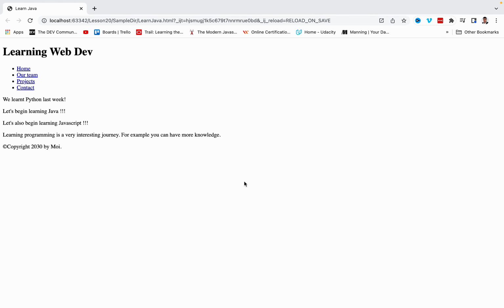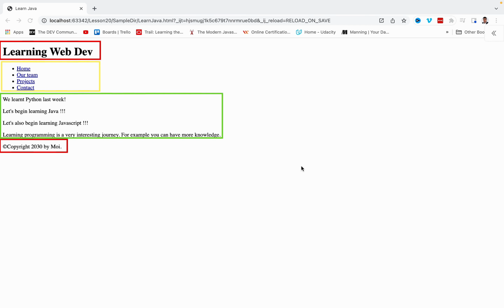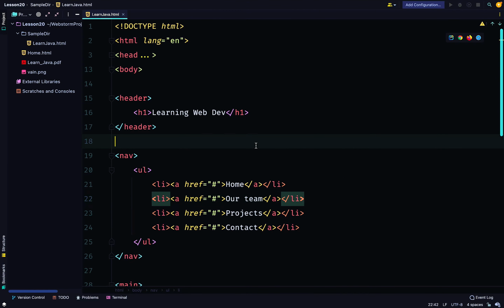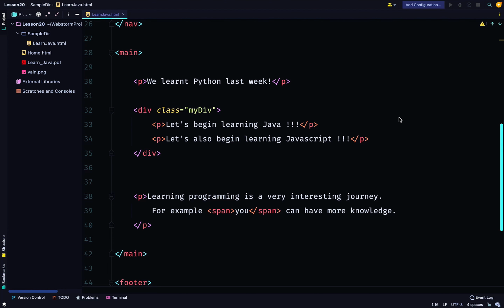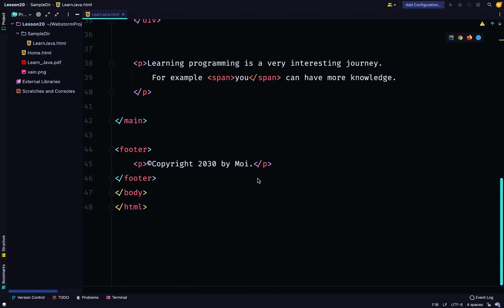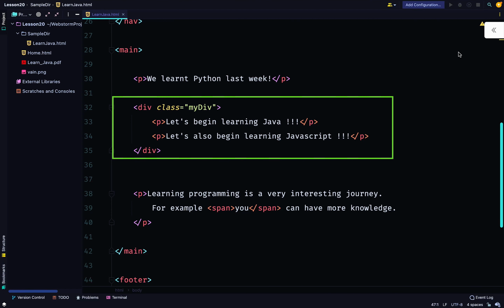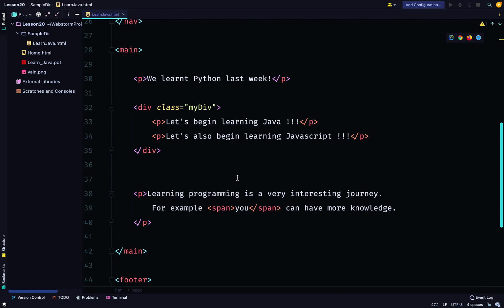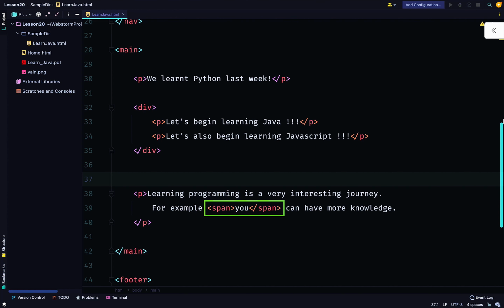#44 Sectioning Elements Demo - The Web Dev's Toolkit: HTML, CSS, and JavaScript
In this video, we dive deep into the world of HTML5 and explore the importance of sectioning elements in web development.

We'll start by understanding what sectioning elements are and why they're crucial for structuring your HTML documents. From there, we'll delve into each sectioning element, including article, section, nav, aside, header, and footer.